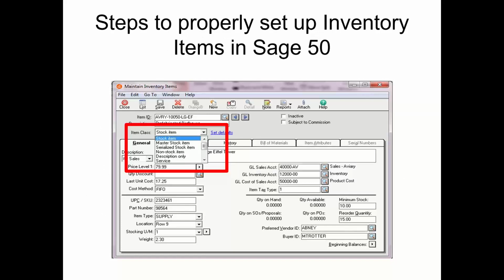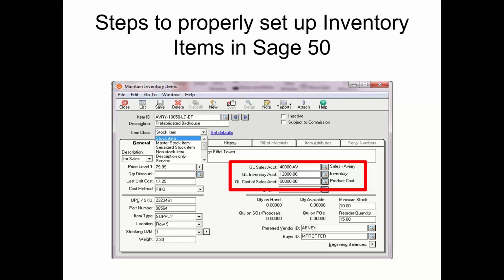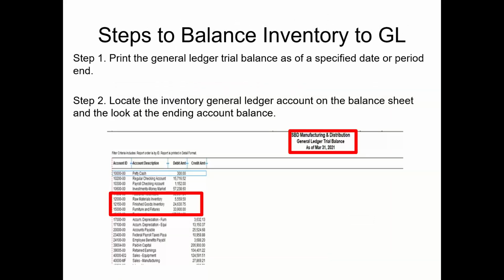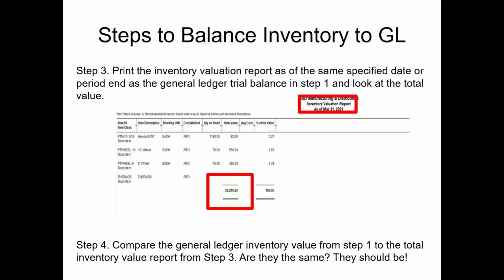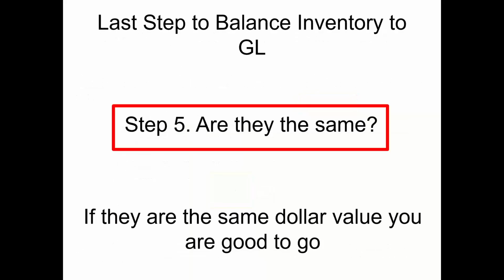Find Sage 50 Inventory Management - How to know if Sage 50 inventory is working.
Sage 50 / Sage 100

Welcome to our pod cast How to check if Sage 50 inventory management is working properly

Today we will Discover Tips and Tricks to verify if Sage 50 Inventory Management is working properly

We will Learn more about Sage 50 inventory item setup
We want to help you understand How the Inventory type and general ledger accounts impacts your financials.
Then we will discuss Why reconciling Inventory to the GL is so very important.
There are easy Steps to determine if Sage 50 inventory is functioning properly that you can do.
Lastly What happens when inventory goes negative.

The first item you need to verify is the inventory item class. If you care about how much inventory you are selling and how much profit you make per transaction per customer then you must use stock item, master stock item, serialized Stock item, assembly or serialized assembly.  Once an inventory item has been used in a transaction this type cannot easily be changed without a great deal of effort.

The second area that needs your attention are the following 3 fields. GL sales account, GL inventory account and GL cost of sales account. These accounts help manage the journal entry when items are received from a Purchase Order or accounts payable invoices and increase the value of inventory on the balance sheet. When an item is sold Sage 50 should deplete inventory, record the sales revenue and cost of the item to the cost of sales account on the profit and loss statement and finally create the customer open accounts receivable.

Step 1. Print the general ledger trial balance as of a specified date or period end.
Step 2. Locate the inventory general ledger account on the balance sheet and the look at the ending account balance.

Step 3. Print the inventory valuation report as of the same specified date or period end as the general ledger trial balance in step 1 and look at the total value.
Step 4. Compare the general ledger inventory value from step 1 to the total inventory value report from Step 3.

Last step verify that the dollar value is the same between the general ledger trial balance accounts and the inventory valuation report total and if they agree then you are good to go.
If the amounts are not the same check that the right GL accounts are used on the items, look to see if the items were set up as service or labor and should have been set up as stock.
Is there a manual journal entry posted to the inventory general ledger accounts or are there inventory items that have a negative quantity on hand or cost?

How to correct Sage 50 inventory items when it goes negative
Print the inventory valuation report

Locate the items with a negative quantity on hand

Use the inventory adjustments task
Re-establish the correct quantity on hand or enter enough to bring the quantity on hand to 0
Remember every inventory adjustment you make will have an effect on your balance sheet and/or your profit and loss.

Get your Free Review To Help determine if your Sage 50 inventory management is in balance.

- or -

Reach out for our Sage 50 inventory management training class schedule

Find Accounting Software for Distribution, Manufacturing and Field Service companies.

How does the right accounting software to bring real value to your business? Most organizations do not leverage all the built-in tools of the software they own, but they should. All business need access to analytics and matrix tools right at their fingertips. This can help prioritize decisions based on true business value.

Helping Small businesses review, set up and learn how to use accounting and business software. Put our 35 years of experience to work for you.
Month end checklist
Quarter end checklist
Year end checklist

Managing a business can be quite demanding so it is essential to have the right systems in place to help you run it as efficiently and effectively as possible. One way to ensure you do this is to have the right accounting software system in place to provide data points and discover the facts you need to your business forward.

Sage and its logos are registered trademarks of Sage Software, Inc. Crystal Reports is the registered trademark of Business Objects SA. Intuit, QuickBooks, and QuickBooks ProAdvisor are registered trademarks of Intuit Inc. Used with permission under the QuickBooks ProAdvisor Agreement.